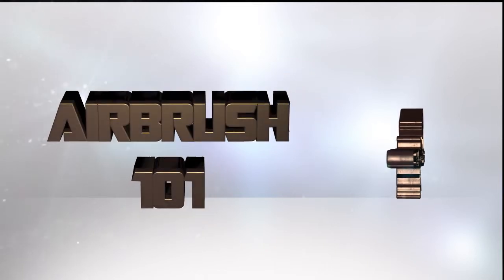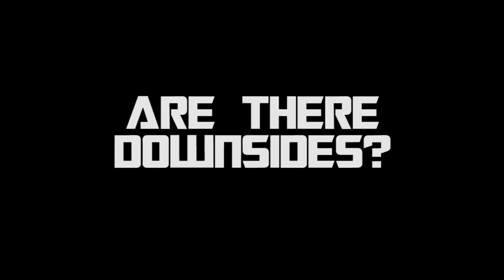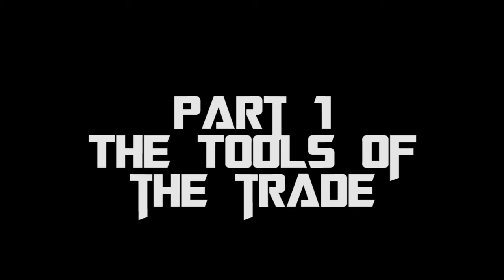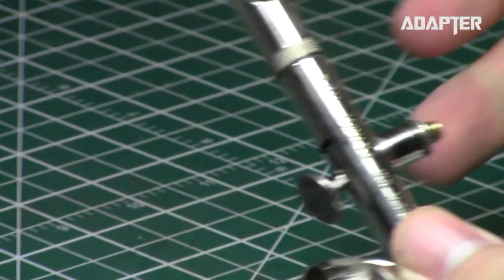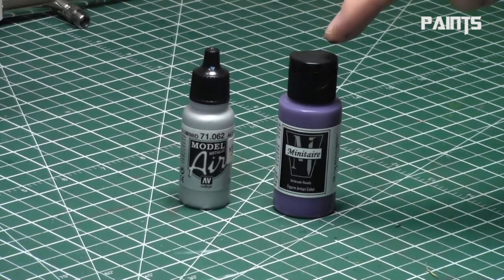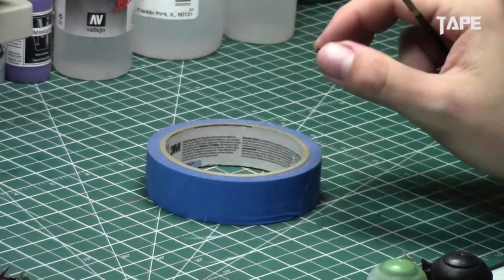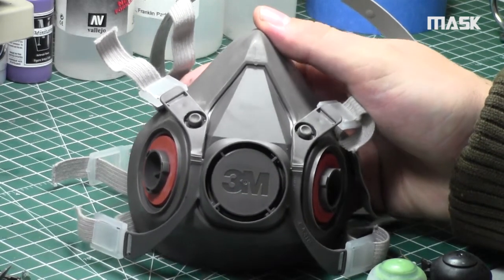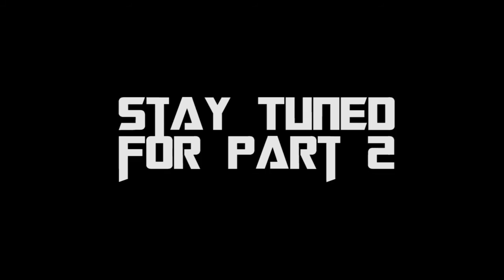Airbrush 101: Part 1 - Tools of the Trade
In part 1 of a new series, Jay shows all of the tools required to Airbrush miniatures.
Airbrush Miniatures 101,Airbrush 101,How to Airbrush Miniatures,Airbrushing Miniatures